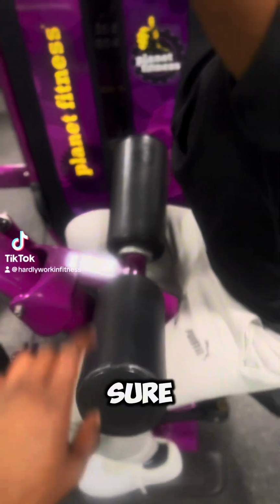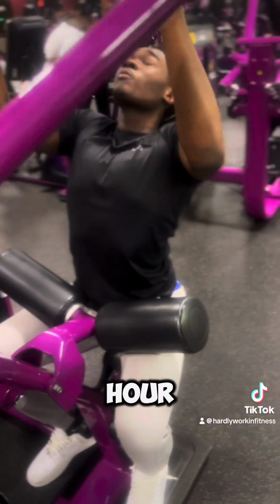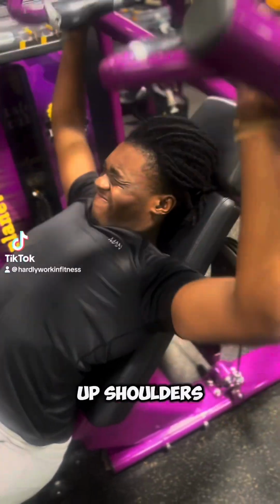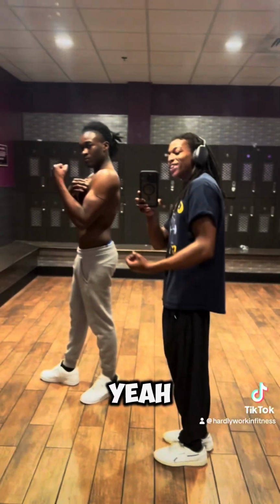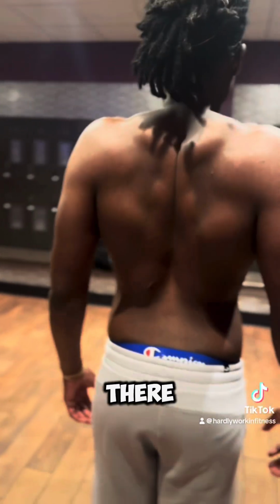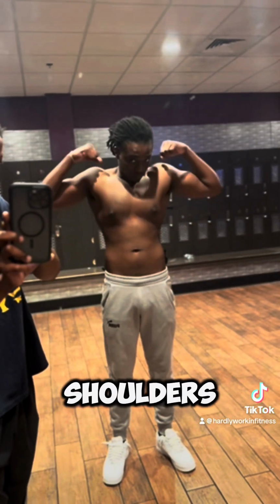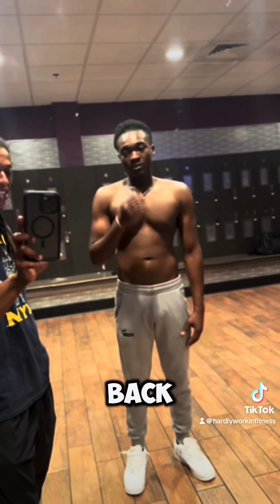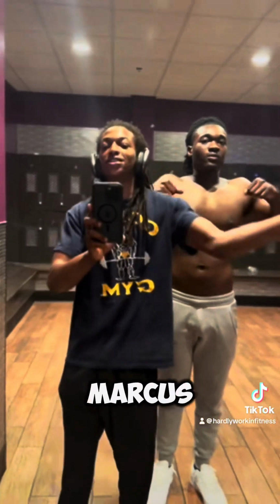Steven The Lock Boy: Session 3 Full Workout